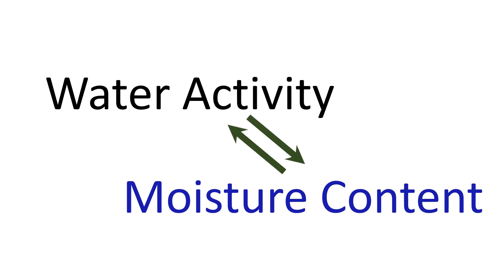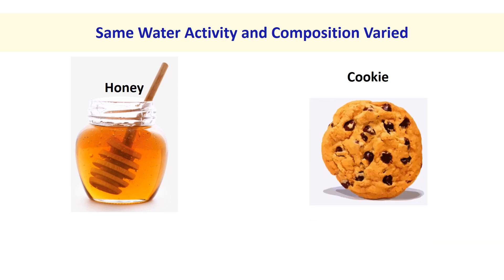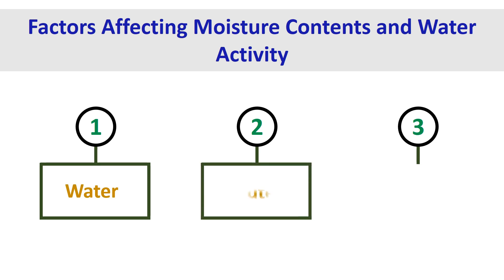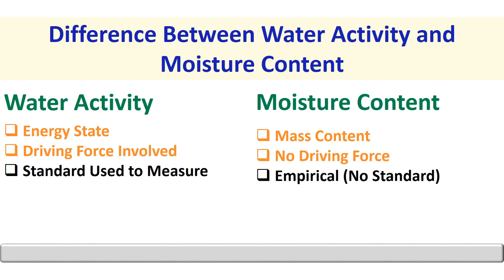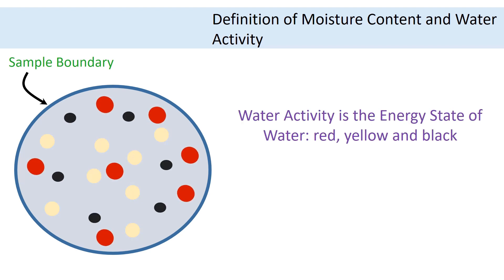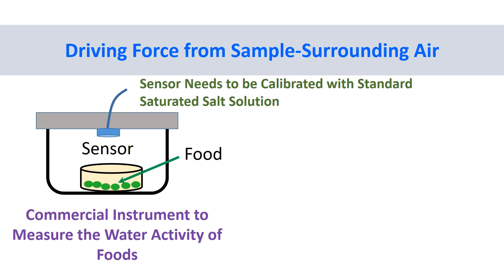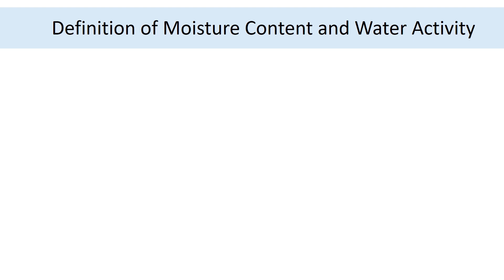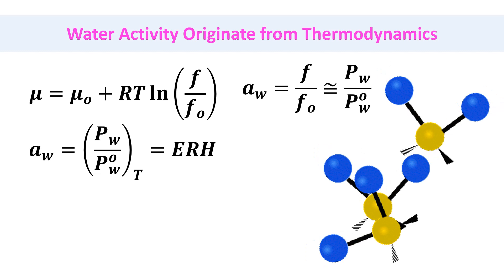Is Water Activity and Moisture Content Same?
This video presents the basic differences of water activity and moisture content. Five differences are explained. First, water activity indicates the energy state of water in a food, i.e. higher energy state of water molecules create them mobile and reactive. Whereas moisture content indicates the amount of total water content in a food. A driving force, i.e. chemical potential is used to define the water activity, whereas there is no driving force used to define the water content.  Standard is used to measure water activity, whereas standard is not required to measure moisture content. Water activity has no unit, i.e. it is a dimensionless number, whereas moisture content is presented with a unit in concentration either, wet basis or dry basis. I am going to explain both definitions later. Finally, water activity originates from equilibrium thermodynamics, whereas moisture content originates from composition. I have explained each point.